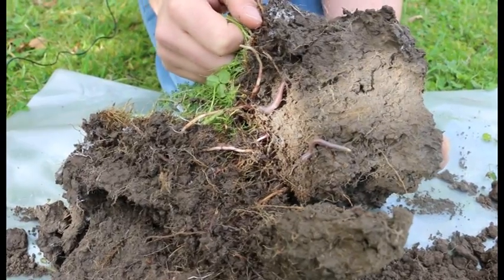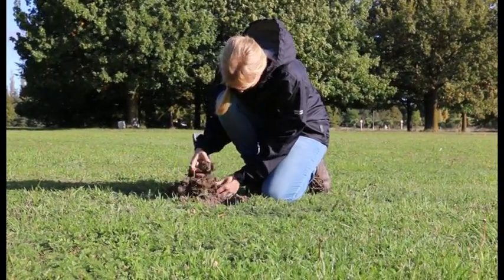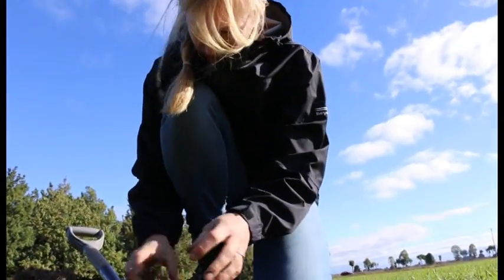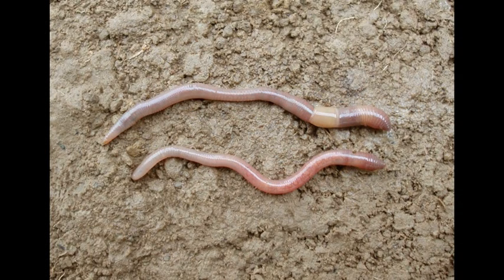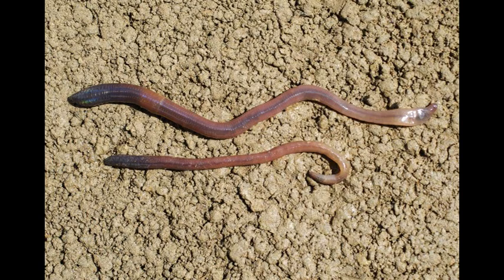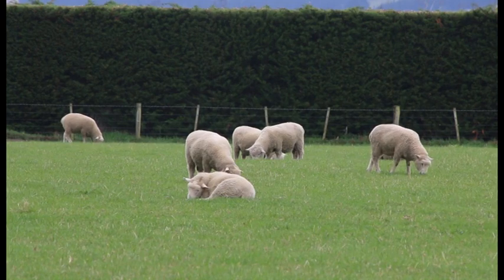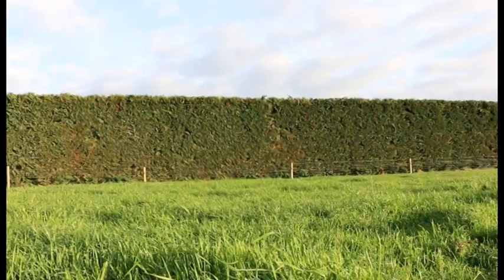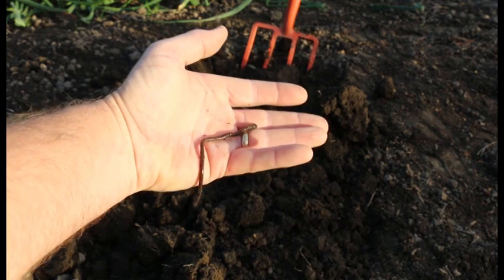The great Kiwi earthworm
Earthworms play a vital role in the soil by decomposing organic matter, making nutrients available to plants and creating burrows in the soil to improve the movement of air and water. Studies have shown the introduction of surface active earthworms improves annual pasture growth significantly as well as boosting environmental performance and extending the growing season.

Featuring: Scientist Nicole Schon